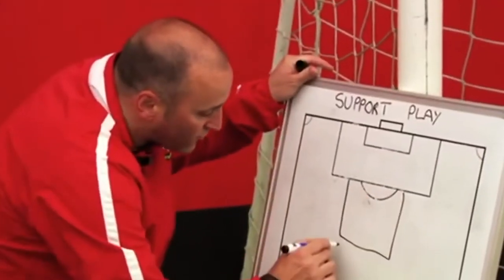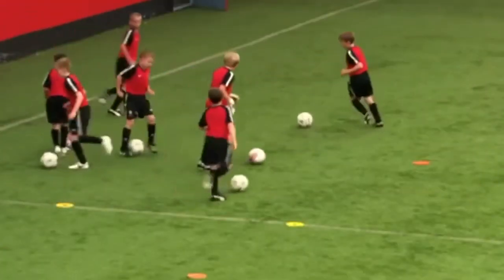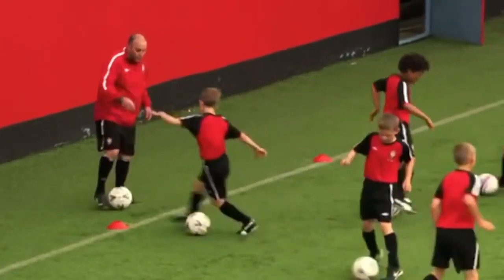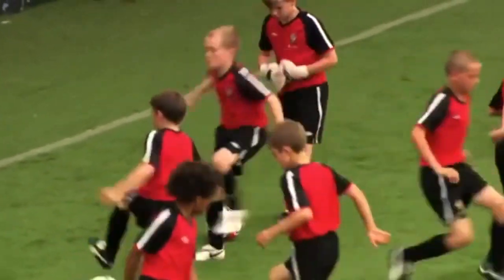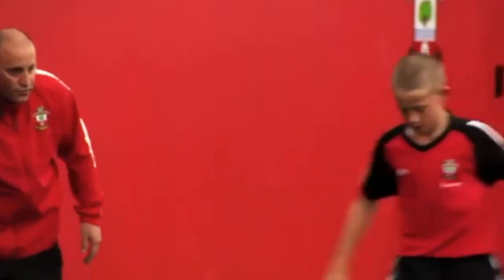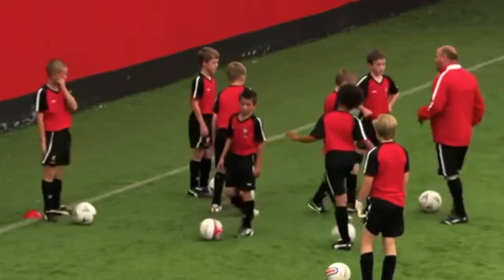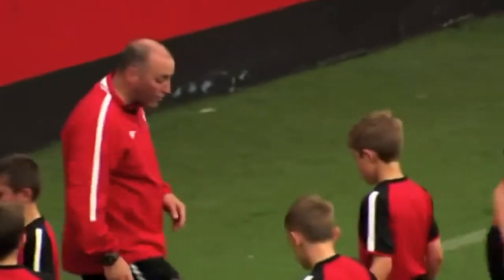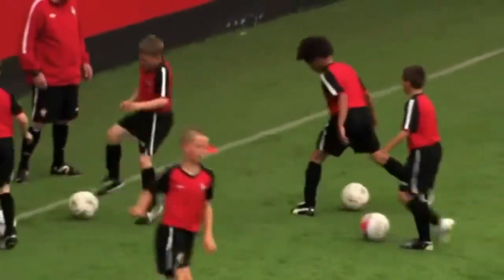[Football(Soccer)] Training 037 Support Play Warm Up ⚽️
Support Play Warm Up with Andy Martino ⚽️

Football,Soccer,Training